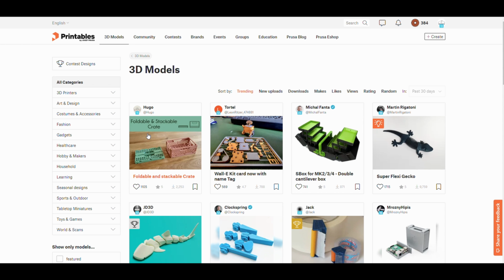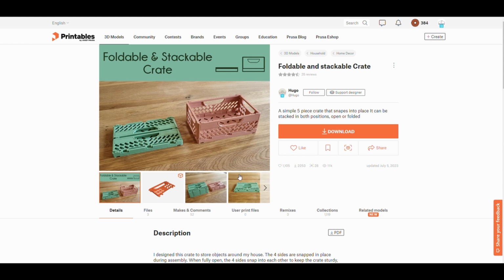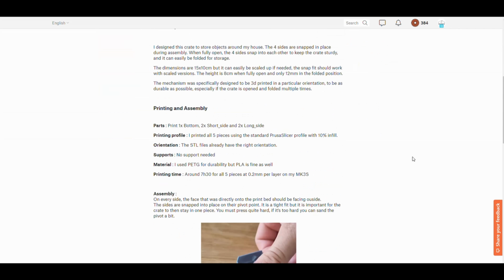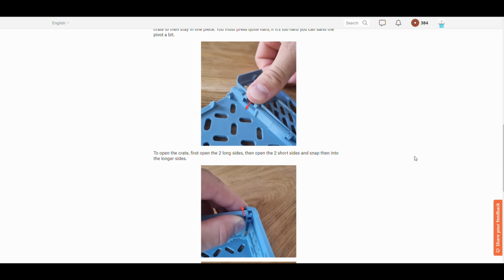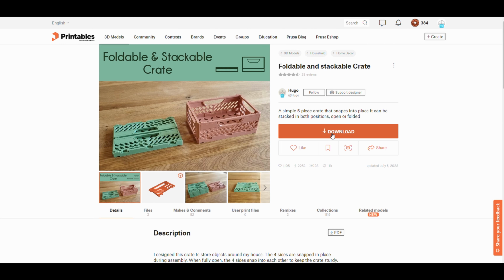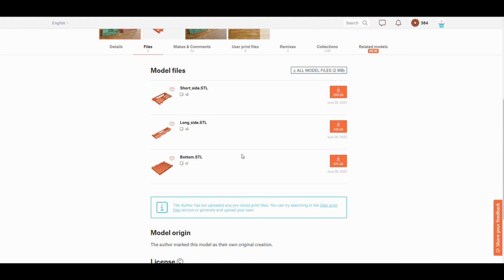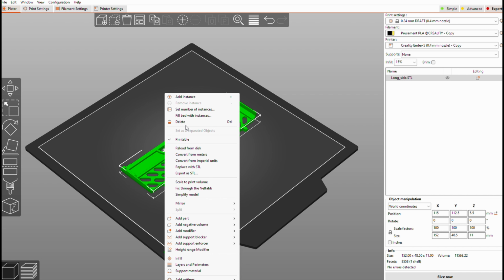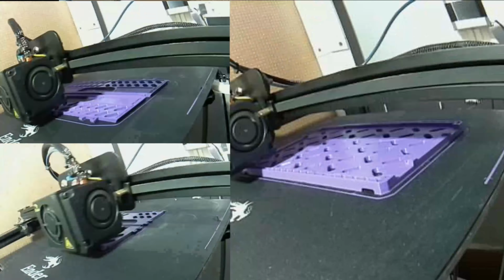ep01 - Top trending 3d print of the week (Folding Box)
Every week the top trending print from one of your favorite websites.
This is the inaugural episode from the week ending 14th July 2023.

Print settings
Sliced using PrusaSlicer2.5.2
Hot End - 210C
Bed - 50C
Speed -  40mm/s
Material - PLA
Layer height – 0.24
Infill – 15% Grid

Print time
Short sides 110mins
Long sides 188mins
Base 260mins

Equipment list
- Ender 5 Pro
- Raspberry Pi (running Octoprint)
- Octoprint timelapse camera: Raspberry Pi V2-8
- Overhead camera: TCL Android phone

Parts List
- Esun (purple) filament

Chapters:
0:00 Intro
0:24 Print
1:05 Assembly
3:00 Finished product